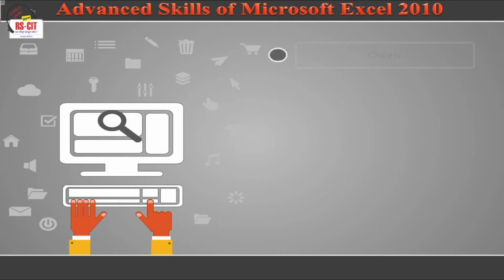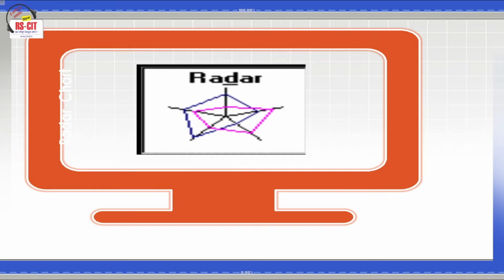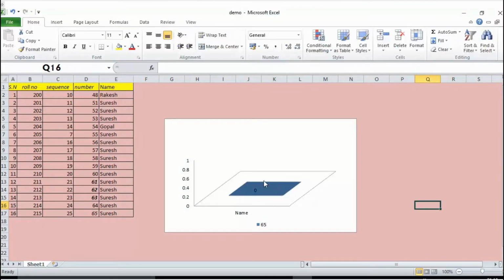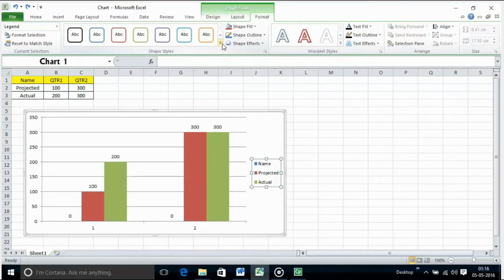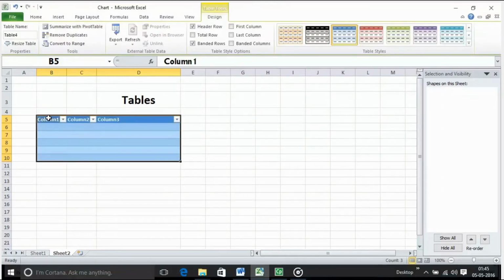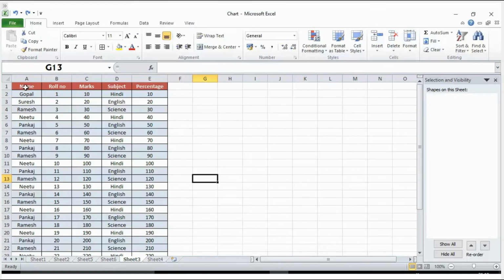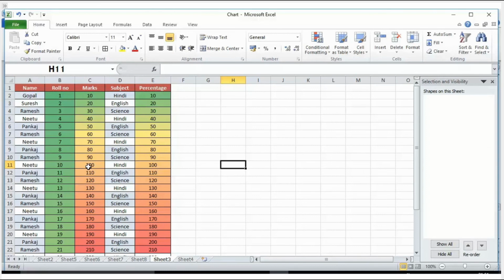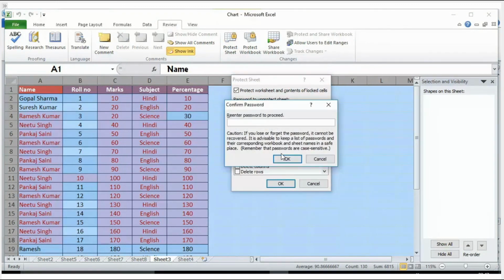RSCIT Computer Course Chapter 10 in English | Advance Microsoft Excel